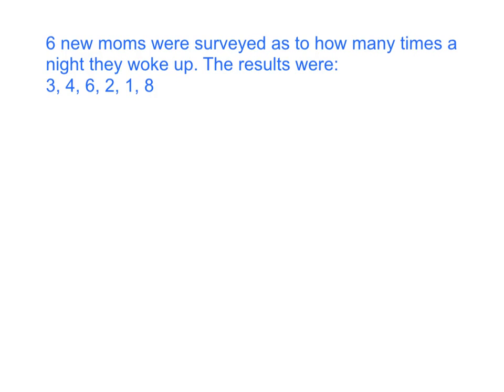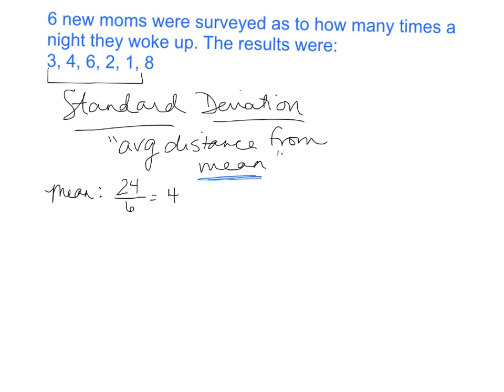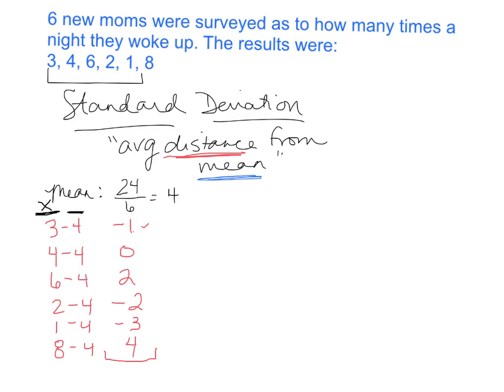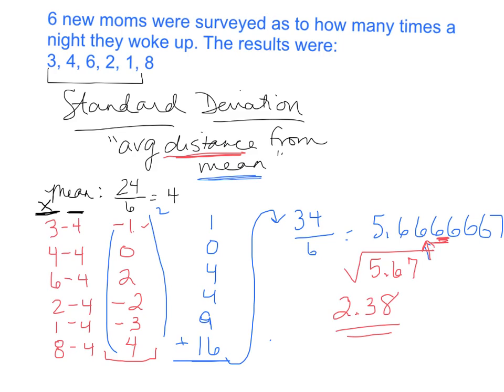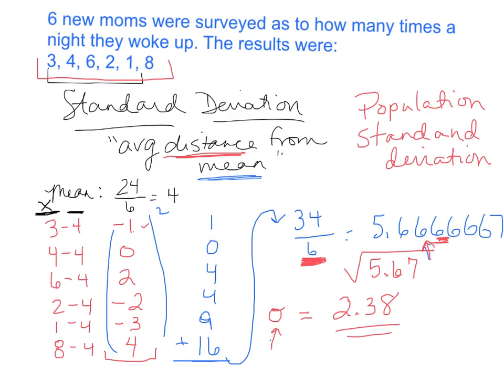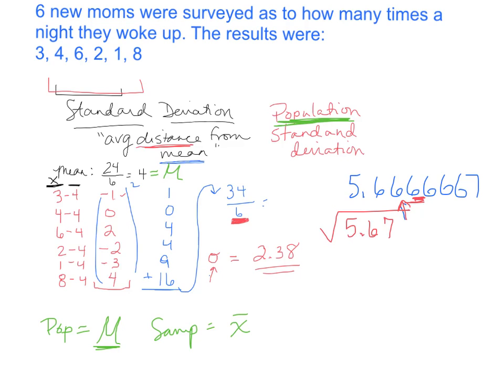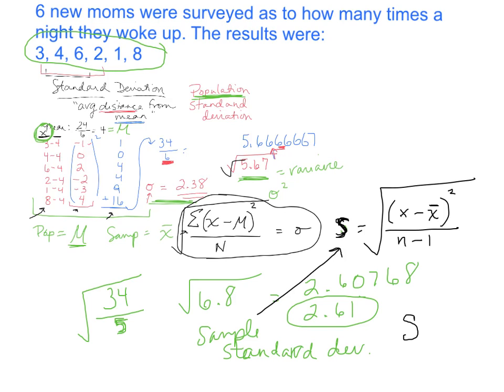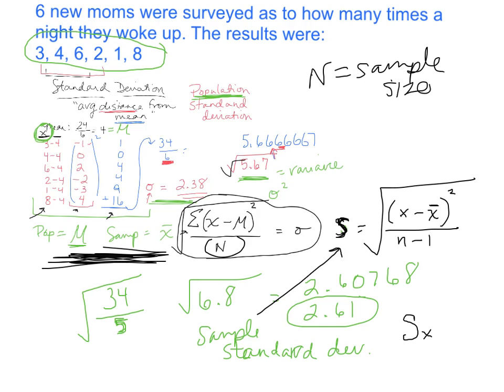online stats standard deviation